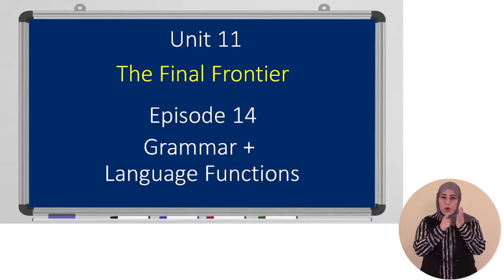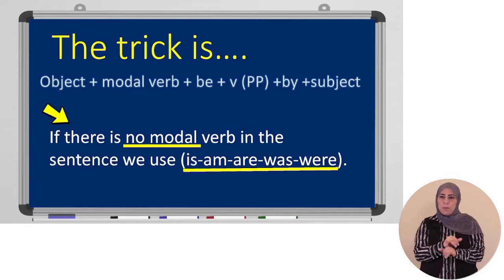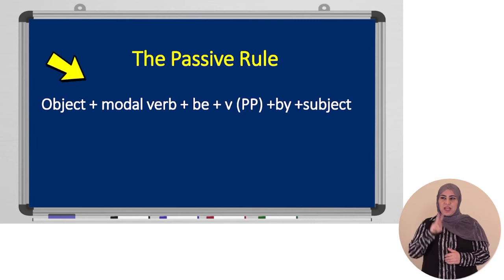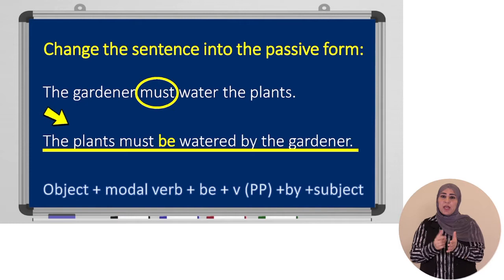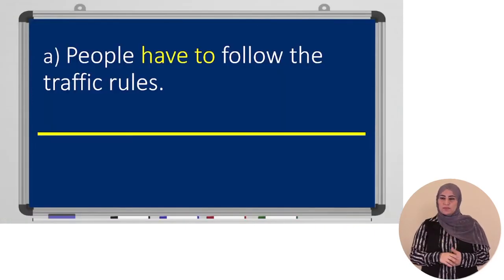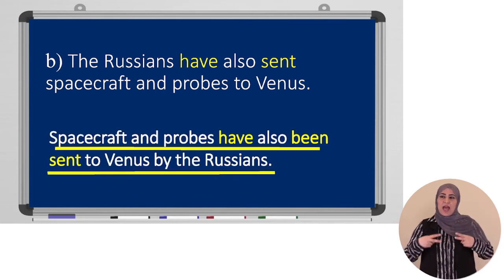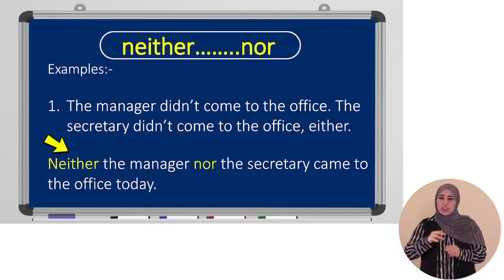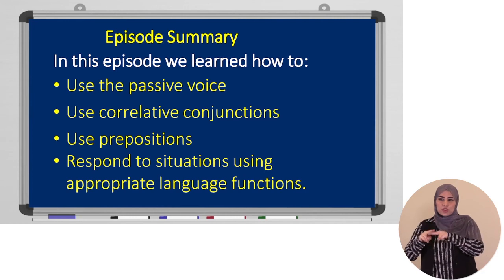English - Grade 11 - Unit 11 - Grammar & Language Functions